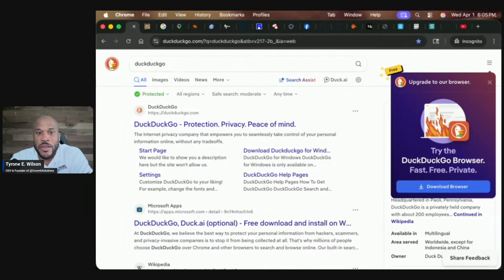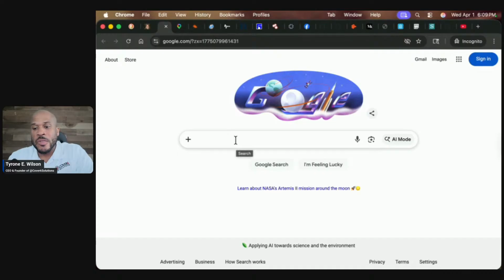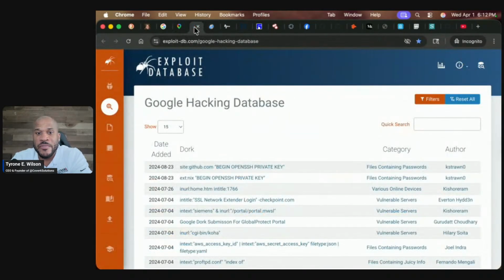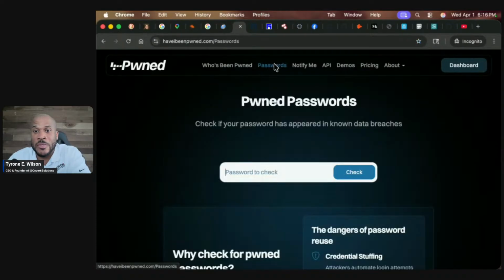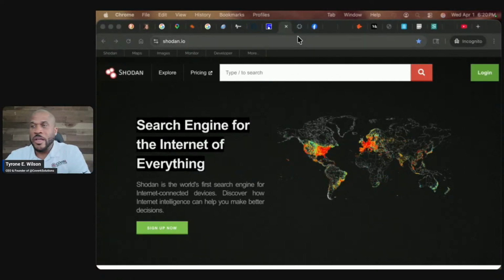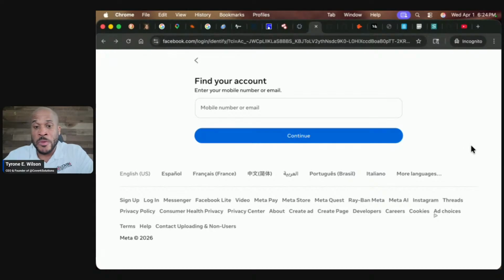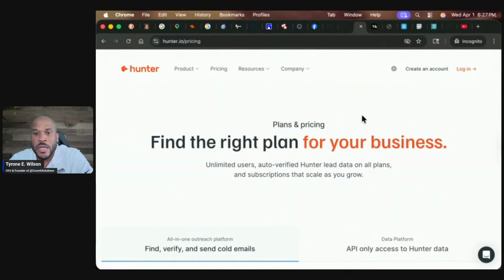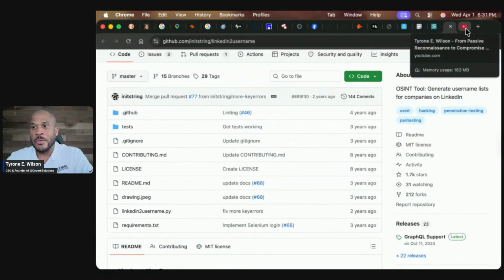Passive Recon & OSINT (2026)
Passive recon and OSINT: learn a target without ever touching it.

Recorded in April 2026. Before an attacker touches a single system, they already know your infrastructure. This is where real engagements start, and where defenders should look first at what they expose.